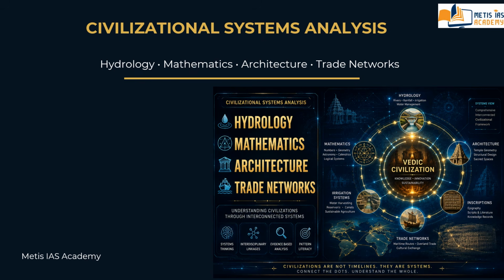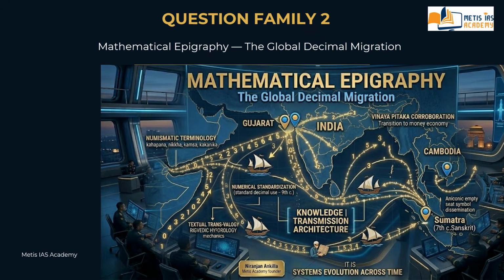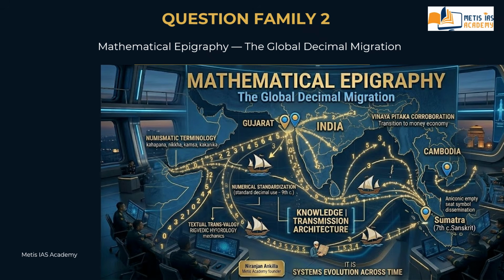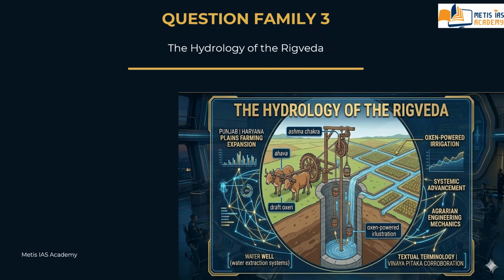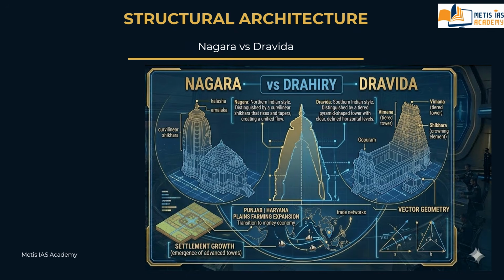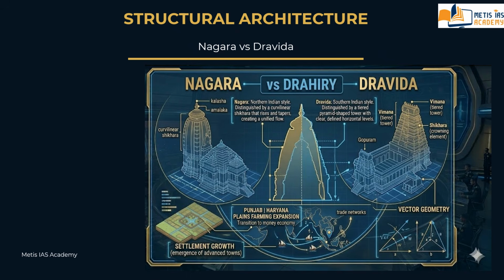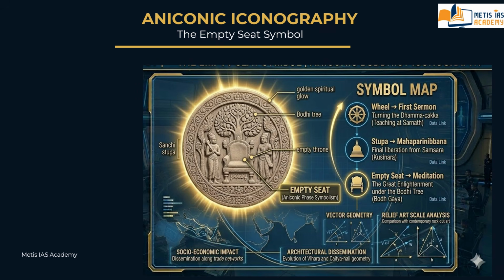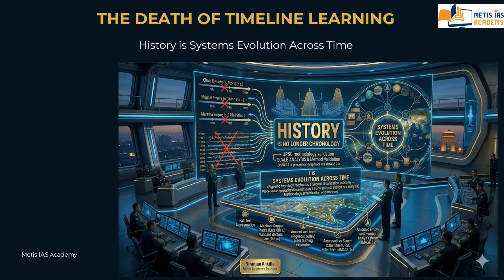UPSC Prelims 2026 History and Culture Analysis The Death of Timeline Learning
Most aspirants think the History & Culture section has become unpredictable.

It did not.

The problem is that most preparation models are still stuck in chronology, dynasty lists, architecture summaries, and factual memorisation.

UPSC has moved ahead.

In this detailed structural autopsy, Niranjan Ankilla (Metis IAS Academy) decodes the History & Culture questions of UPSC Prelims 2026 and reveals the deeper pattern behind the paper.

The 2026 paper was not testing memory.

It was testing historical literacy.

It was testing whether you can understand how civilisations evolve through technology, economic systems, architecture, trade networks, mathematical diffusion, iconography, and social transformation.

This is the shift every serious UPSC 2027 aspirant must understand.

📌 QUESTIONS ANALYSED

Q1. Carnatic vs Hindustani Music Equivalents

Q3. Pali Canonical Literature & Money Economy

Q4. Nagara Architectural Taxonomy

Q5. Jain Cosmological Classifications

Q6. Bagh Cave Mural Traditions

Q7. Epigraphic Numerical History

Q8. Harappan Artefact Interpretation

Q9. Radical Agrarian Movements

Q10. Rigvedic Hydrology & Agricultural Technology

Q12. Early Buddhist Aniconic Iconography

Q13. Vedic River Identification

Q14. Amaravati Stupa Structural Dissemination

Q15. Tamilakam Dynastic Lineages

Q19. Gwalior vs Jaipur Gharanas

Q20. Rigvedic Agricultural Terminology

Q37. Tai-Ahom Moidam Burial Architecture

⏱ TIMESTAMPS

00:00 The Death of Timeline Learning

02:30 Pali Literature, Coinage & Second Urbanization (Q3)

06:00 Mathematical Epigraphy & Place-Value Systems (Q7)

08:30 Rigvedic Hydrology & Agricultural Technology (Q10)

11:00 Nagara Architecture Taxonomy (Q4)

14:00 Amaravati Stupa Structural Trap (Q14)

16:30 Early Buddhist Aniconic Iconography (Q12)

19:30 The Macro Shift of the 2026 Paper

20:30 Social & Scientific Evolution Over Timelines

22:30 Structural Demands in Art & Architecture

24:30 Deep Textual & Iconographic Literacy

26:30 The 2027 Execution Mandate

28:00 History Is No Longer Chronology

🎯 THE BIGGEST LESSON FROM UPSC 2026

History is no longer a collection of dates.

History is no longer a collection of kings.

History is no longer a collection of monuments.

History is the study of systems evolving across time.

The aspirant who relies only on memorisation will struggle.

The aspirant who understands systems will dominate.

That is the difference between information and literacy.

That is the difference between preparation and understanding.

That is the difference between reading History and thinking historically.
📚 Join Metis IAS Academy

• Daily UPSC Questions
• Structural Paper Autopsies
• PYQ Pattern Analysis
• Systems Thinking Frameworks
• UPSC 2027 Preparation
• History, Economy, Polity, Environment & CSAT Decoded

UPSC does not repeat questions.

UPSC repeats systems.

Metis studies those systems.